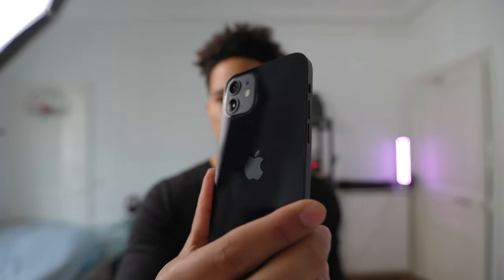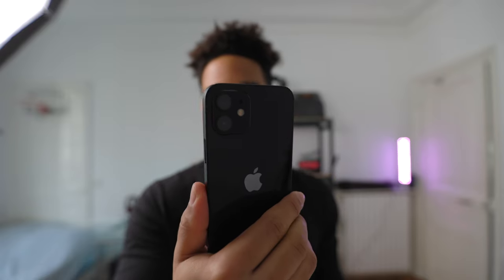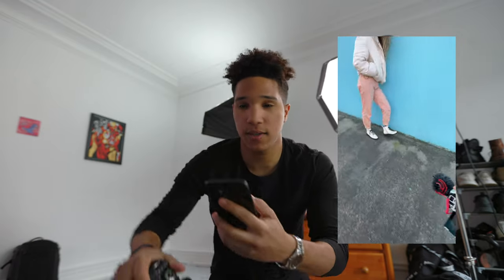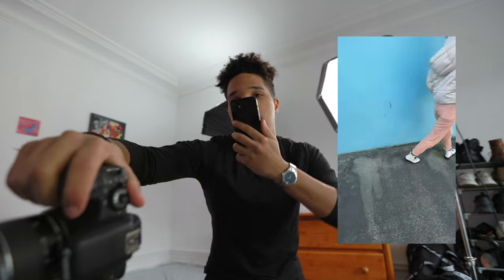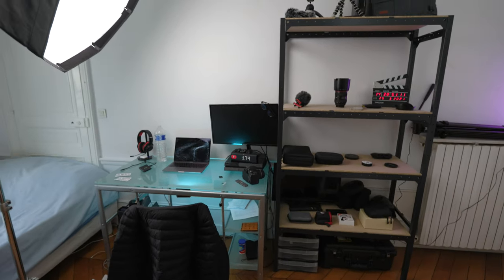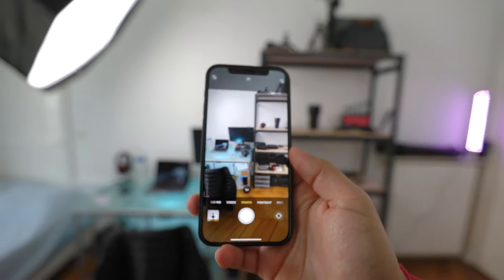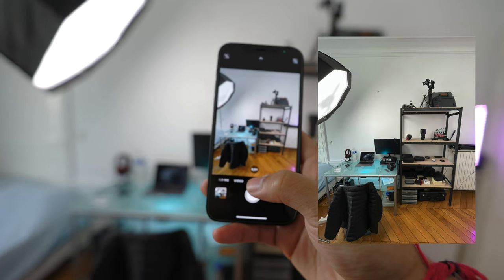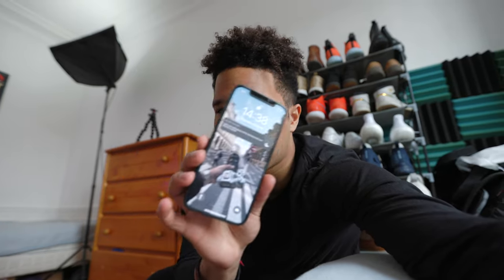iPhone 12 // My Best Camera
Let's talk mobile photography with the iphone 12!

⚡MY GEAR⚡
⚡The BEST Camera
⚡The BEST Lens
⚡The Second BEST Lens
⚡The BEST Camera Bag
⚡Tripod for Travel
⚡BEST Mic for video
⚡Affordable shotgun mic
⚡My Gimbal
⚡RGB Tube Light
⚡RGB Light
⚡Affordable Camera
⚡BEST Gimbal
⚡BEST Studio: Light
⚡MY Drone
⚡MY SD Card